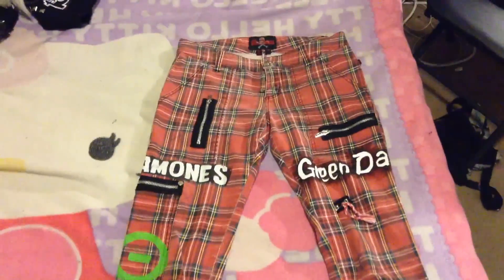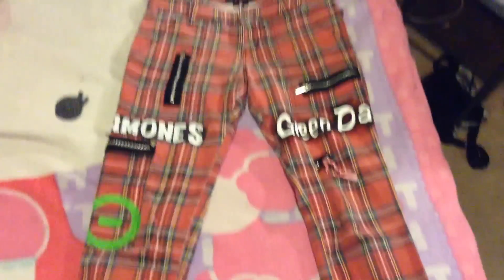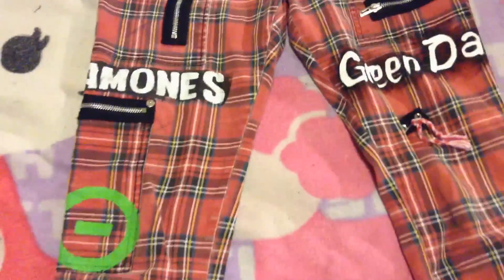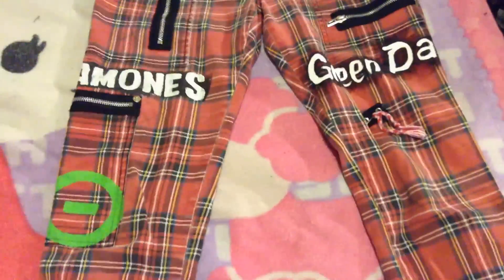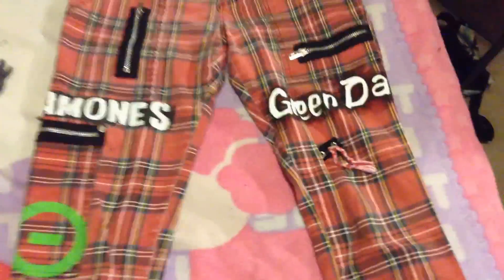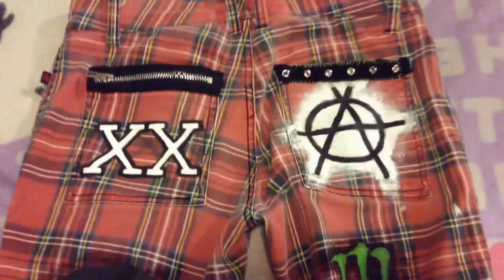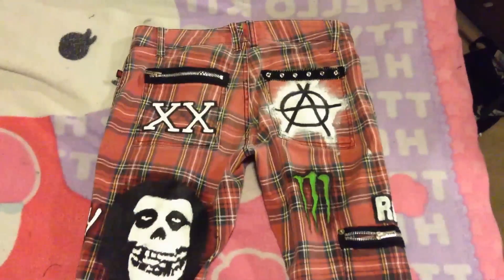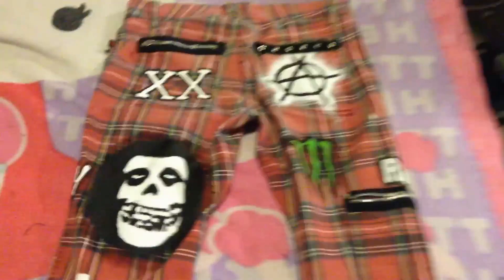GOTH/PUNK DIY TIPS AND IDEAS!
So just a little look at some things I've done to my clothing that could help lots of baby bats or lil' punks out there. Don't limit yourself :)